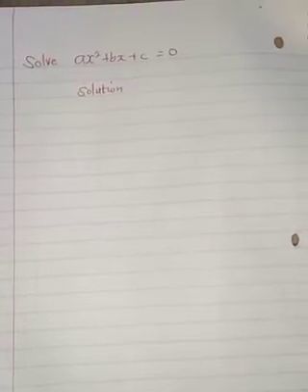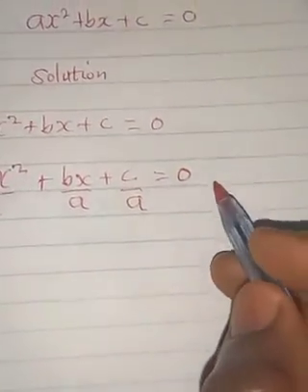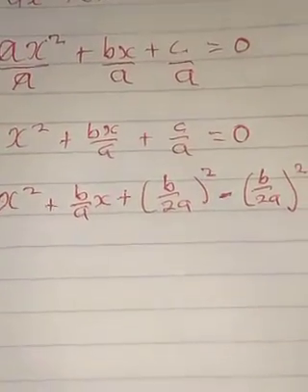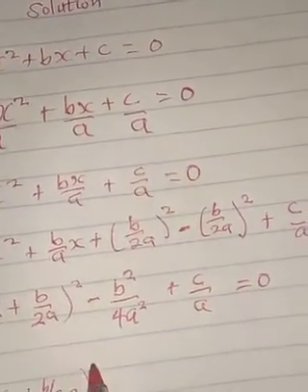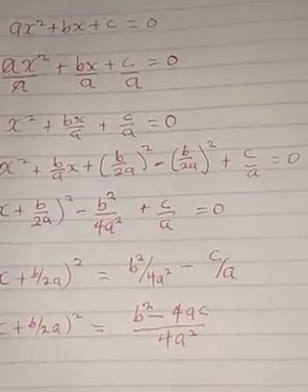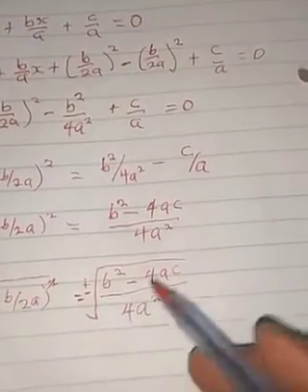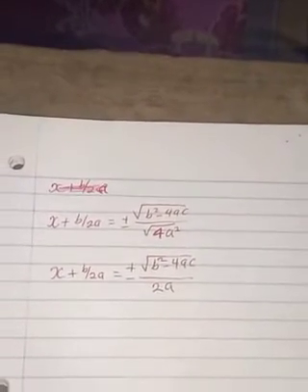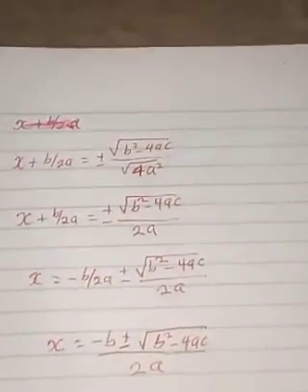THE FORMULAE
KNOW HOW TO PROVE THE FORMULAE